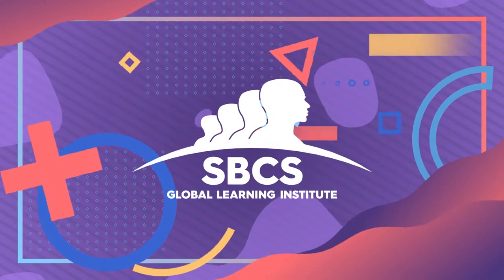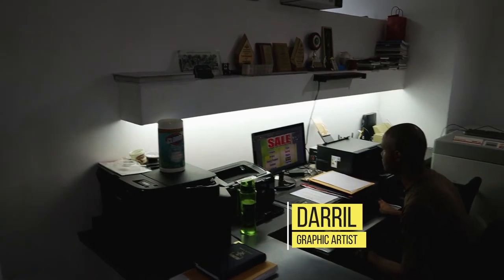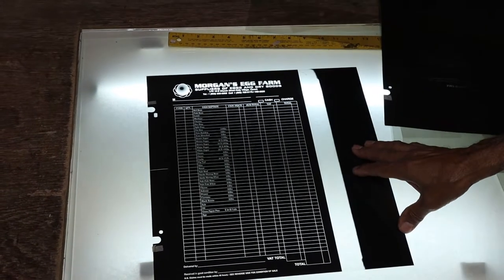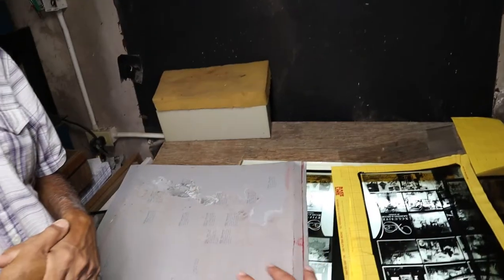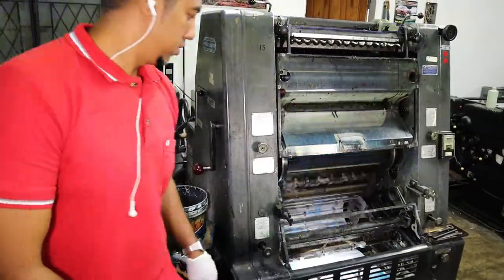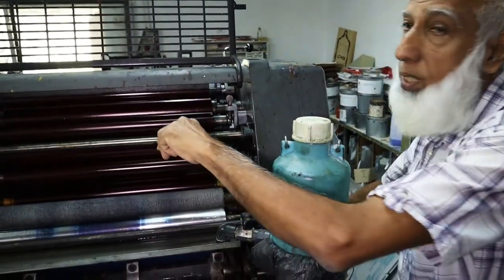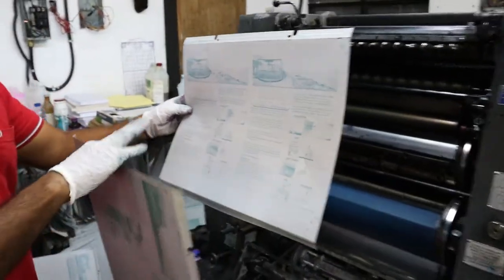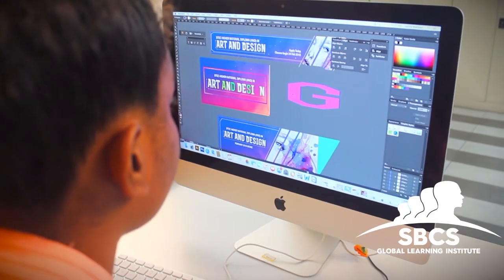How offset printing works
If you're curious about how full-colour books, flyers and business cards are made.

The Global Learning Institute. If you're interested in media, SBCS offers diplomas in graphic design, journalism and video production. SBCS is a great place to learn. I know. I studied there. As a student you have access to top-notch facilities and lecturers. If you're interested in taking your education to the next level, visit their website or one of their campuses.

My gear:

Canon EOS M50 vlogging camera
AmazonBasics 60" Lightweight Tripod
Mini Tripod
Logitech C920 Webcam
Fifine USB Microphone
Smartphone Video Rig
Movo Microphone
Lighting Kit
My ridiculously cheap action cam
Action cam accessories

Buy my books on Amazon.com for 0.99 cents
90 Days of Violence
Boy Days
Men and Misfits

If you're interested in hardcopies you can get all 4 for $300.
We can arrange delivery.